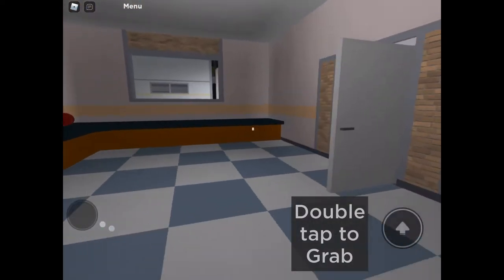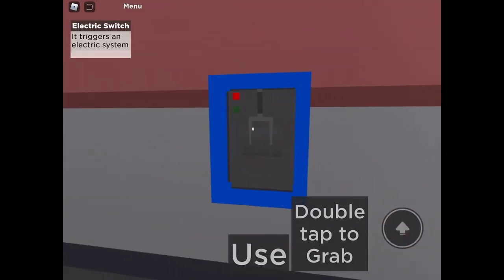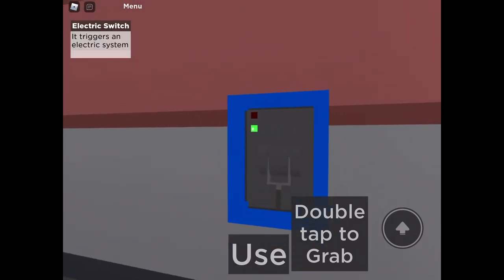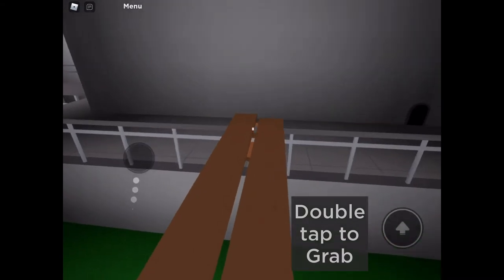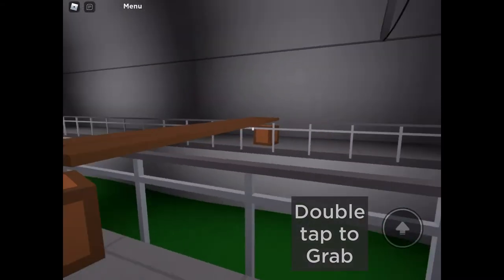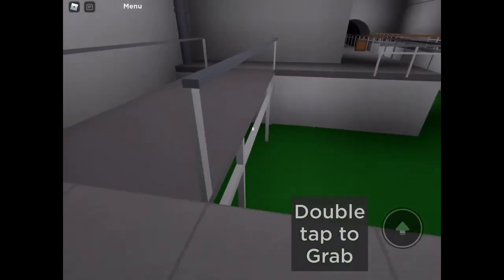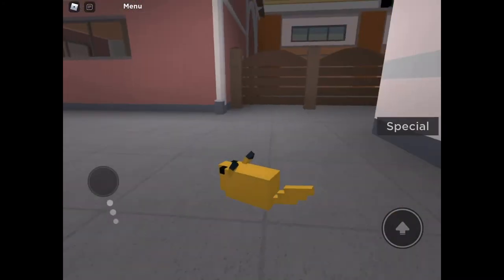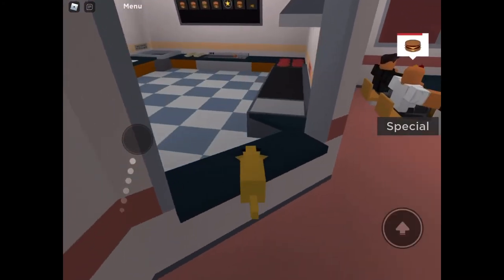How To Be A RAT In Cook Burgers (Roblox)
rat rat rat rat rat rat

rat